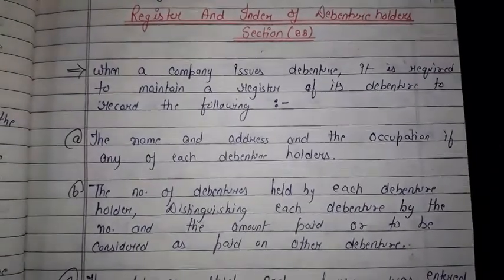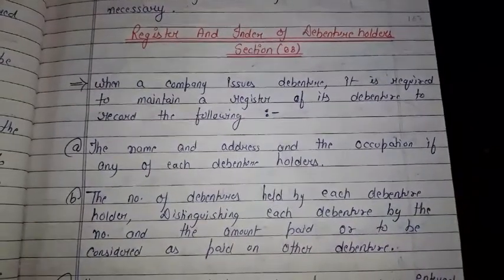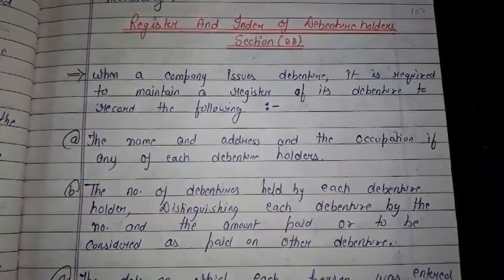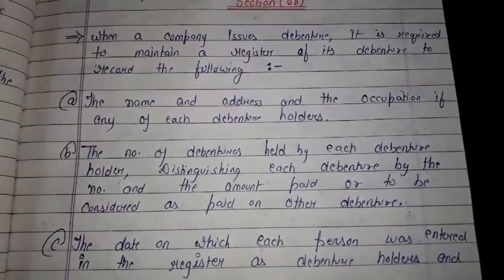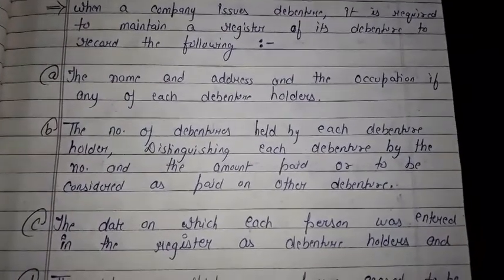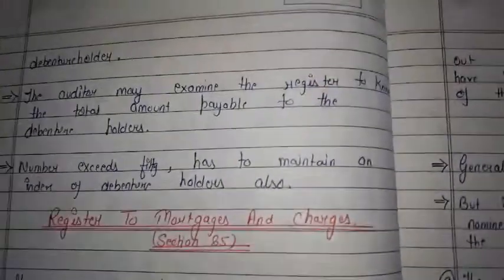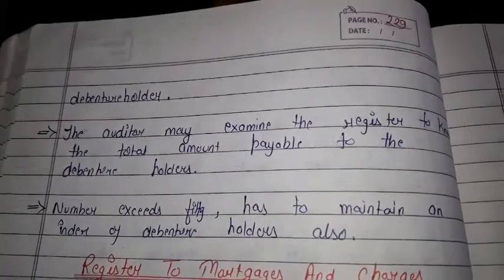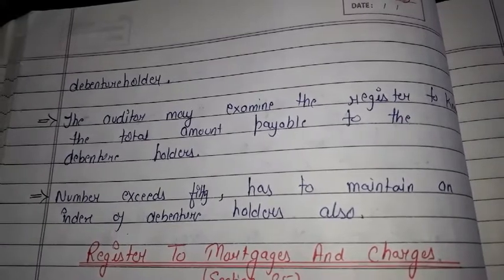AUDITING|REGISTER AND INDEX OF DEBENTURE HOLDER SECTION 88|CHAPTER-21|PART-168|HANDWRITTEN NOTES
Part-168

For Notes:-

Notes per chapter cost rs 15/- if you want to purchase my notes then send payment on paytm number and send screenshot of payment on this  gmail,Notes will be available within one hour on your gmail

Details:-
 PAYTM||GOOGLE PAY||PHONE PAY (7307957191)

About channel:-

This channel content is related to bcom / bba/ bca / mba /upsc students with handwritten notes and full explained videos lectures

Thanku so much for watching my video
Keep supporting

AND FOR MORE PLAYLIST VIST MY CHANNEL (SSCOACHING)